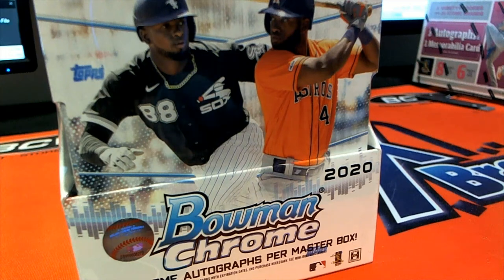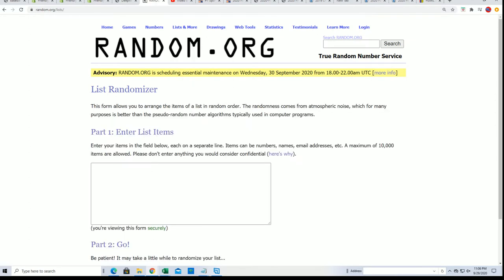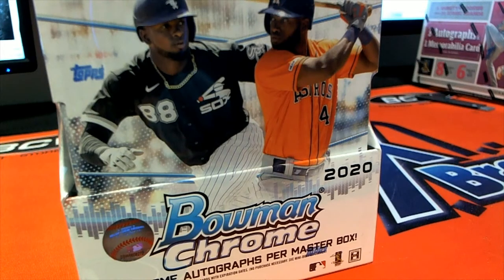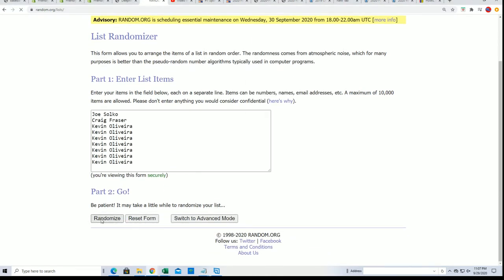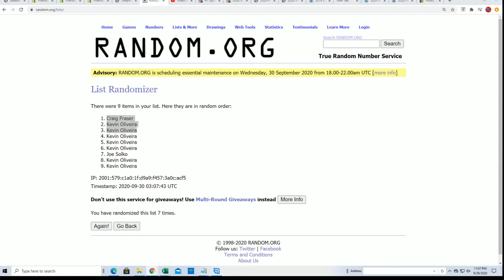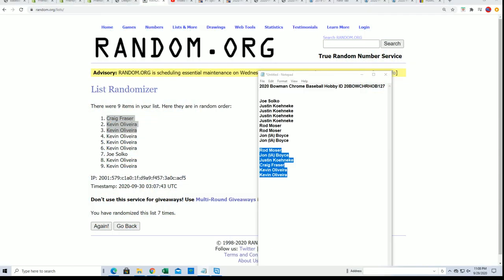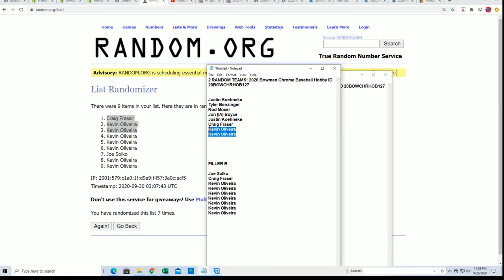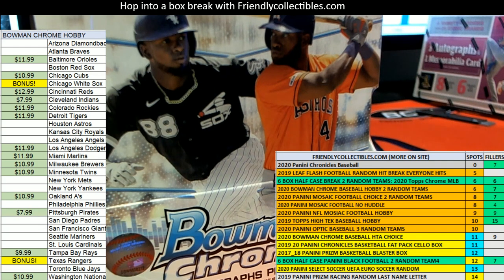2020 BOWMAN CHROME BASEBALL HOBBY FILLER B ID 20BOWCHRHOB127